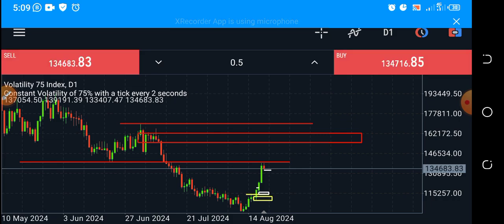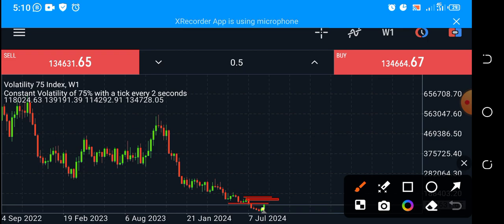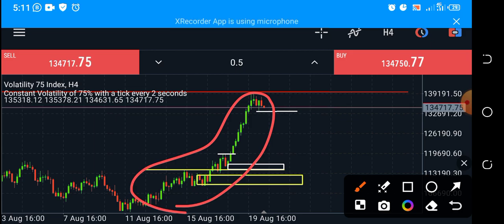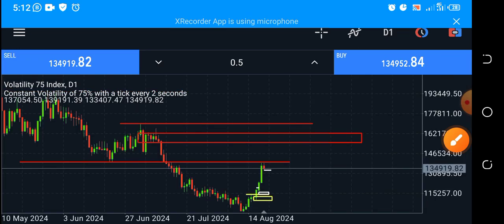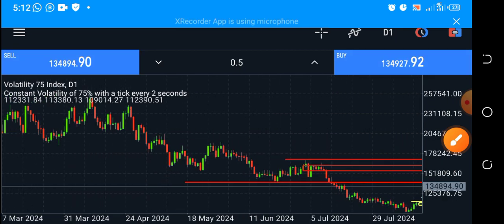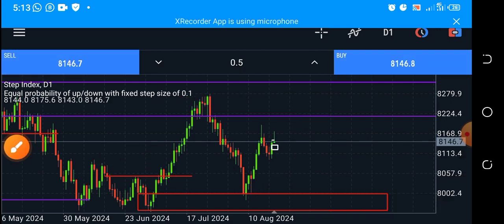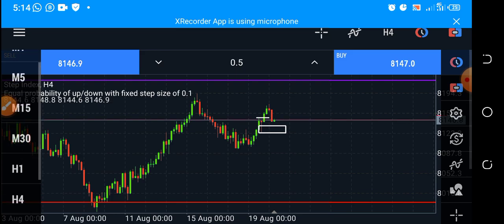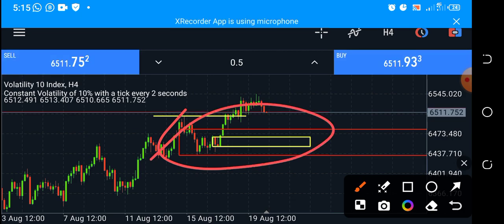WEEKLY PROFIT MAP|| How To Make Profit This Week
V75
V10
Step Index

2- See TMC EVIDENCE Here:
(What you'll see here will shock you)